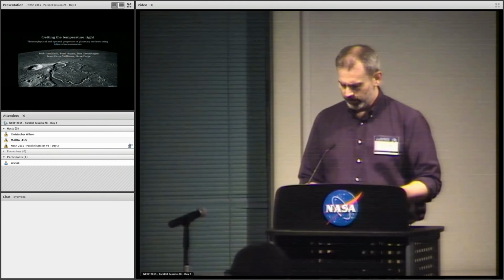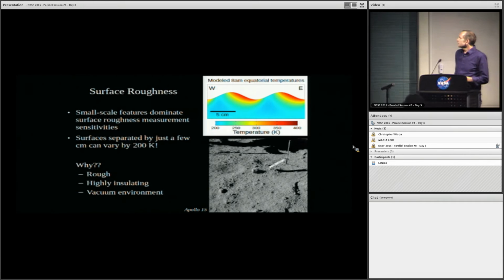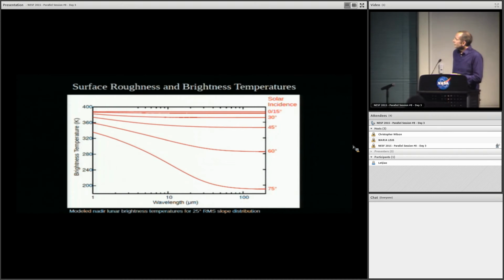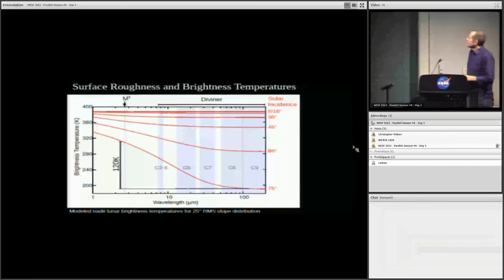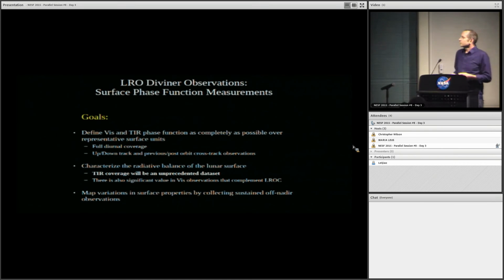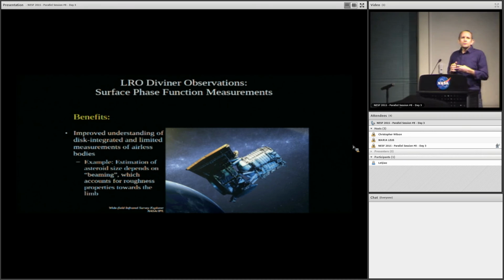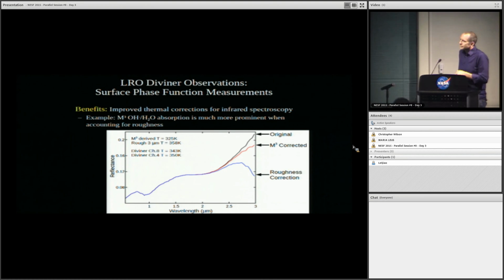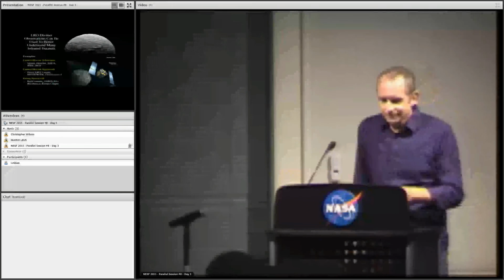NESF 2015: Joshua Bandfield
Getting the temperature right-Accurately determining the thermophysical and spectral properties of planetary surfaces
Joshua Bandfield